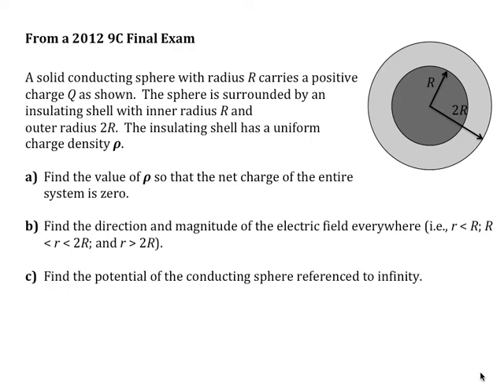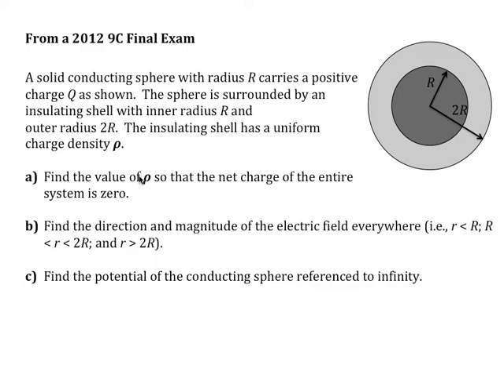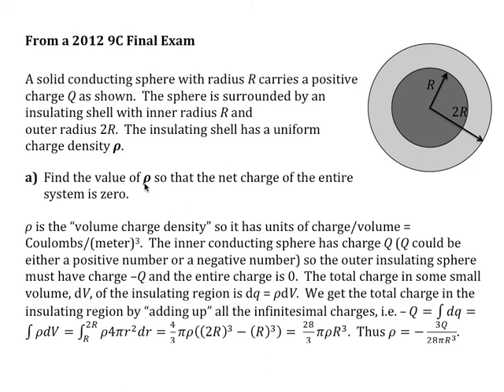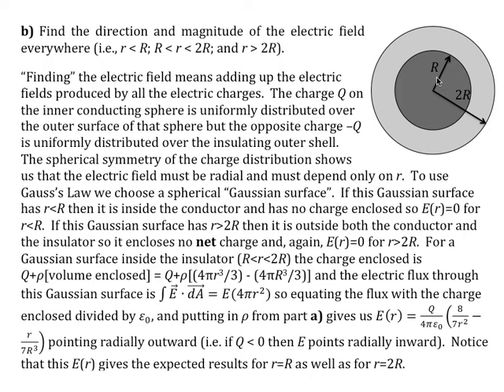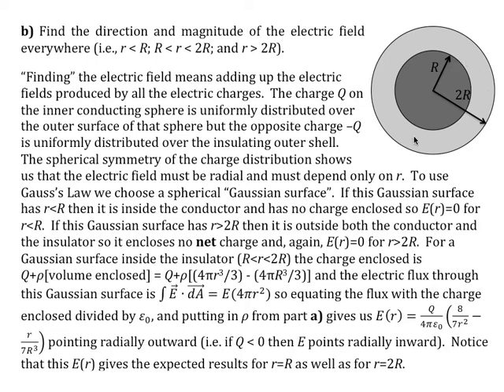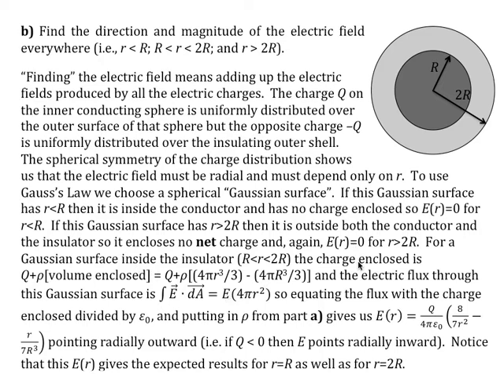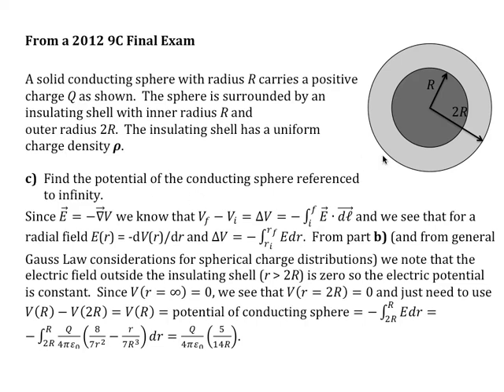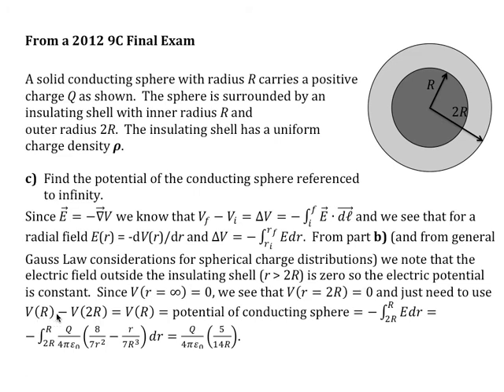GaussLawChargeDistAndElectricPotential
Physics 9C at UC Davis - A calculation of total electric field inside a charged insulating region and the electric potential changes inside that charged insulating region.